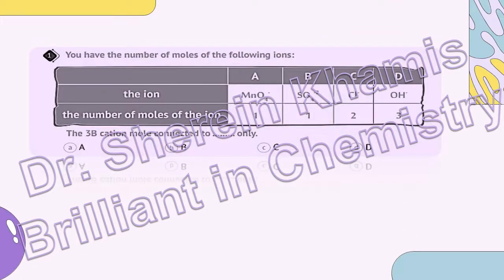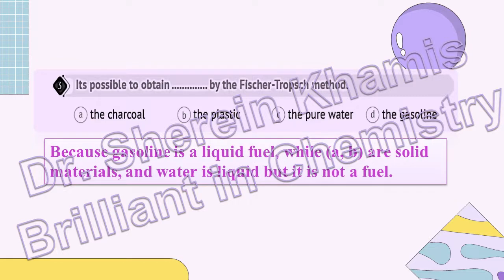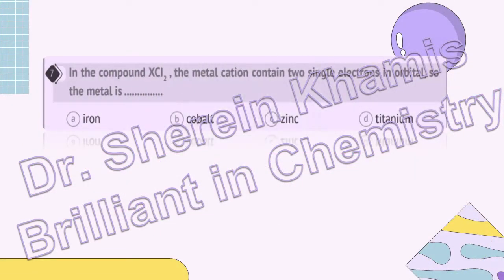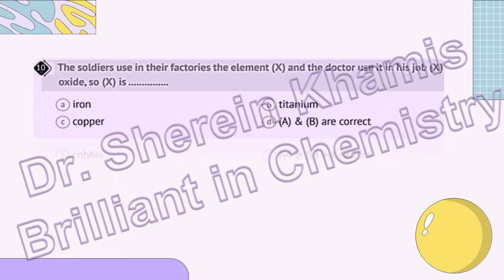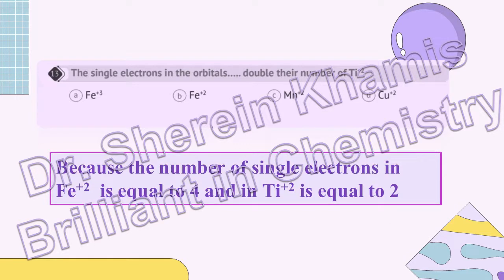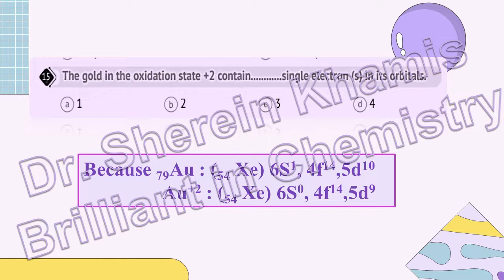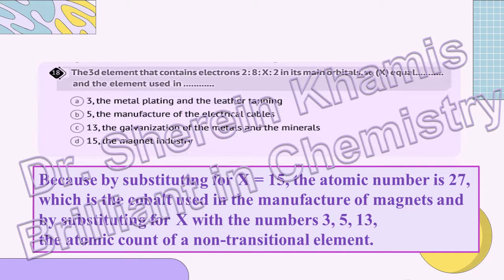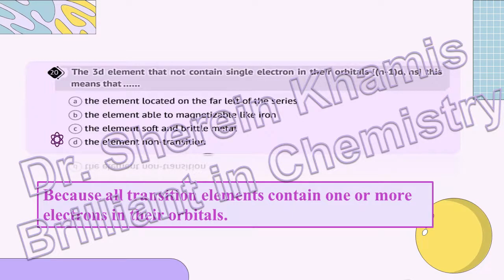Brilliant in Chemistry Dr. Sherein Khamis Booklet 2 2023